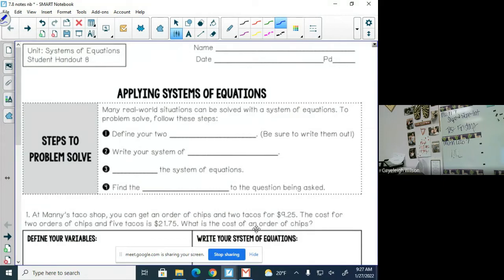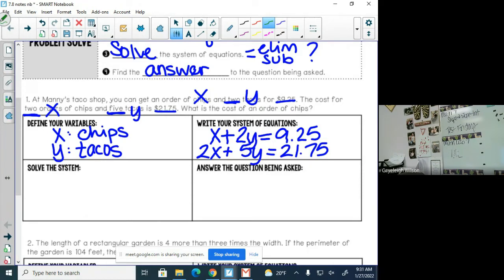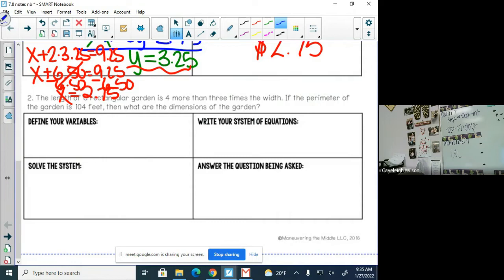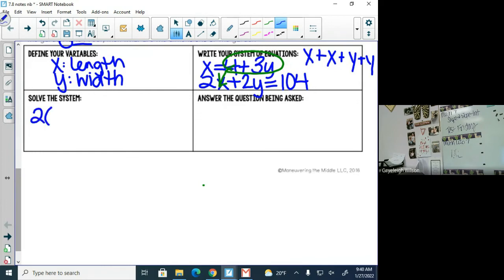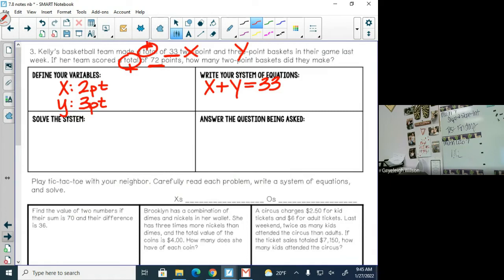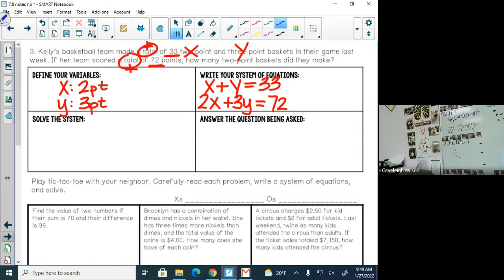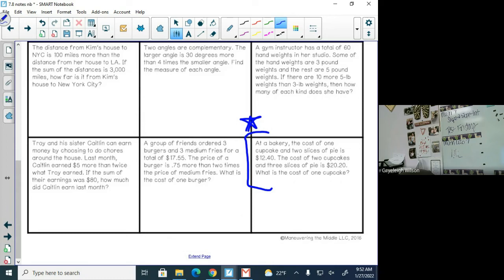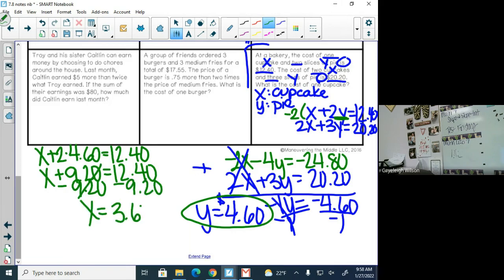Word Problems Systems PreAlg A